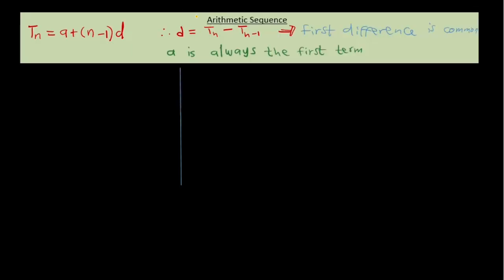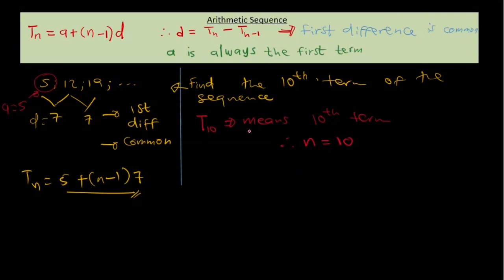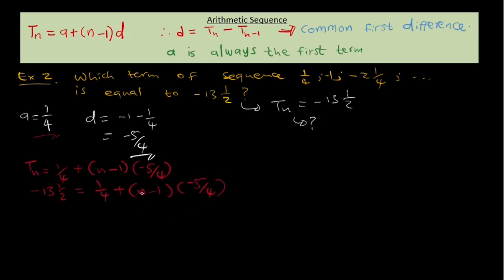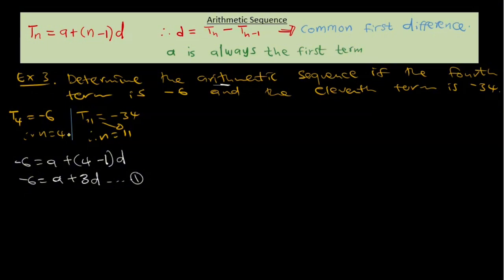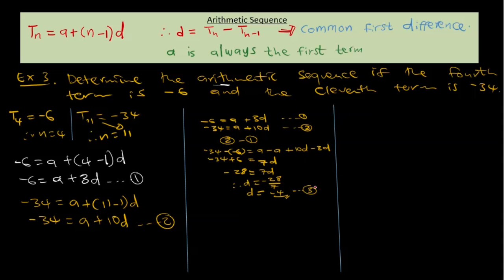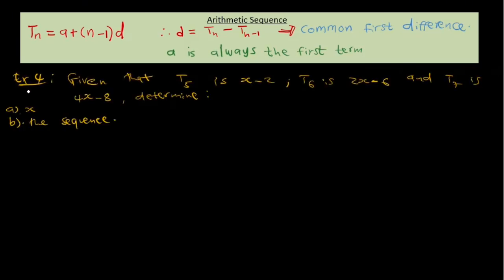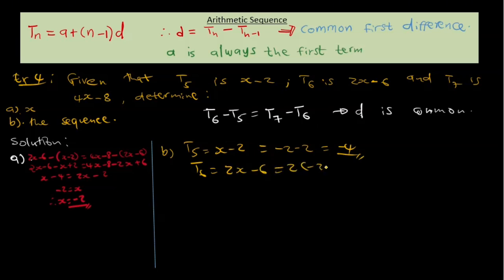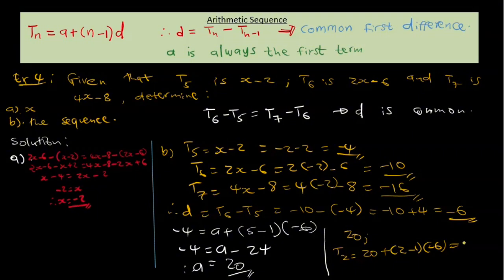Number Pattern - part 2 - Easy to follow steps to solve Arithmetic Sequence problems_Grade 12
@plaintechniques3075 , in this video, I will walk you through the easy-to-follow steps on how to solve any arithmetic sequence problem.